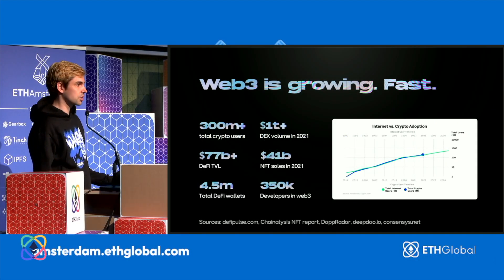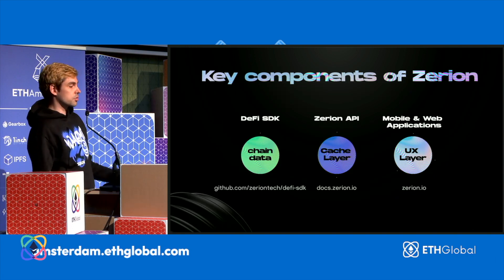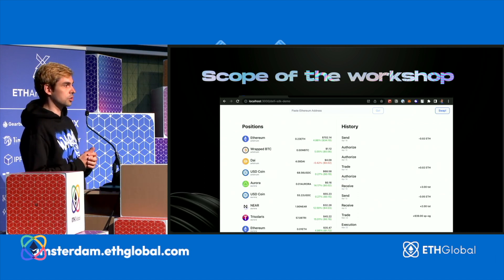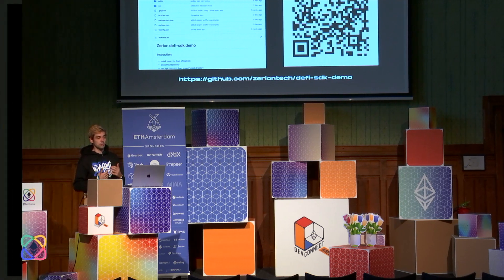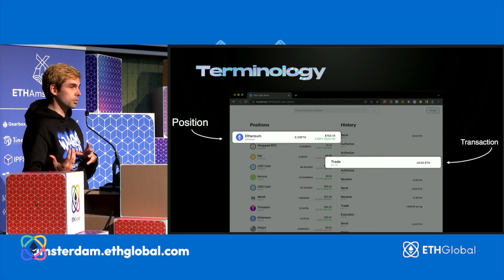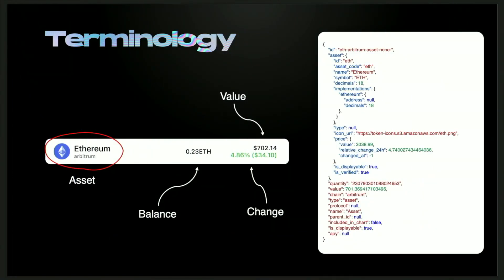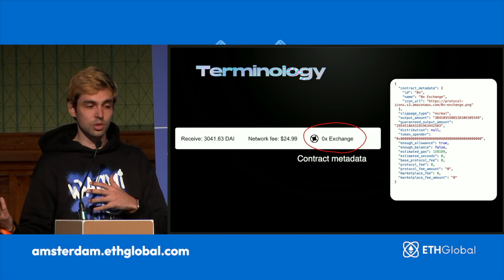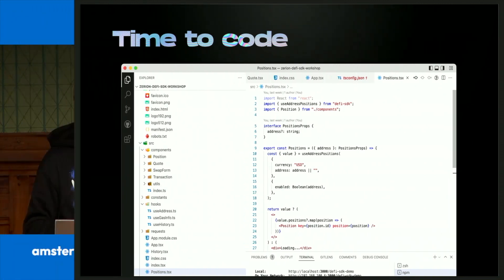Zerion 🛠 How to make your own Zerion in 1 hour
Join Vadim Koleoshkin of Zerion for a workshop titled "How to make your own Zerion in 1 hour."

Join our demo on how to access the Zerion API to superpower your next web3 app!

This workshop is part of ETHAmsterdam, the first in-person hackathon for ETHGlobal since ETHLondon in 2019.  Join over 800 likeminded engineers, designers, and creators to build and learn over one full weekend at the Beurs Van Berlage in Amsterdam. ETHAmsterdam is taking place as part of Devconnect, the week-long in-person gathering in Amsterdam.

We're back to build, we hope you'll join us.